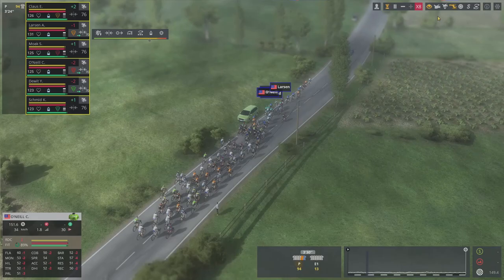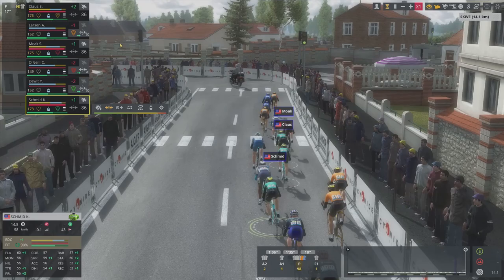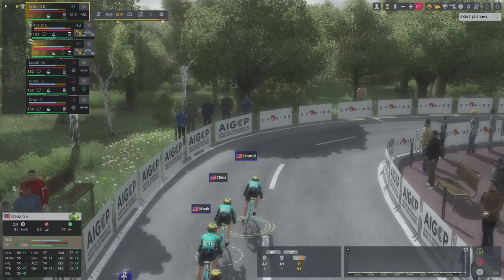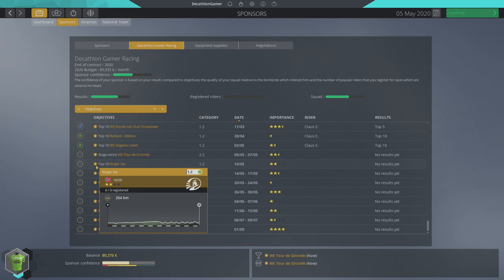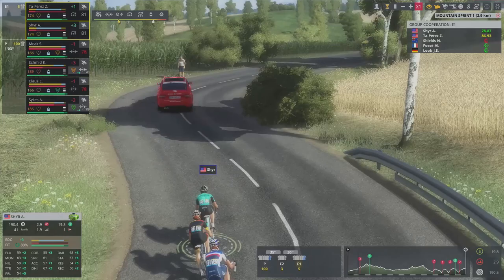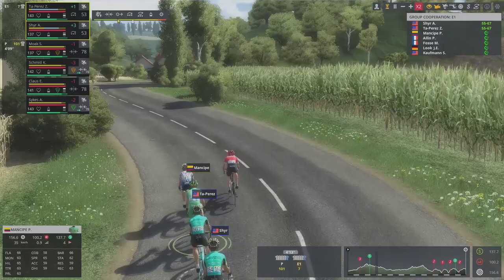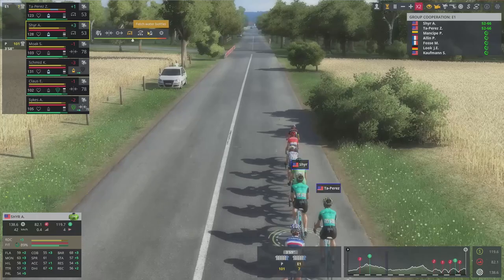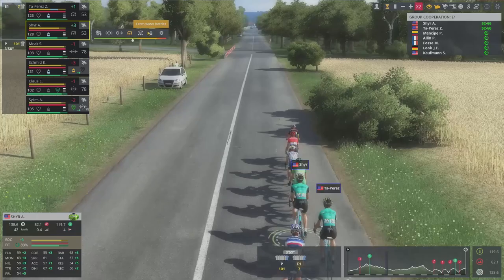PCM20 - Women's Tour - Ep 5 - Success Rate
Pro Cycling Manager 2020 is a sports management and simulation game that puts you in the saddle against the world's best riders.  The Women's World Tour 2020 database, and Women Mod Masks incorporates the top female riders from around the globe.  I am riding as a custom team in a start from scratch scenario.  These mods are being presented with cooperation and support from the mod creators pessoptimist, and BadgerBaradeur.  A big thanks to them and their work.